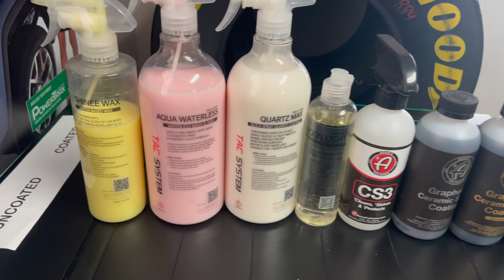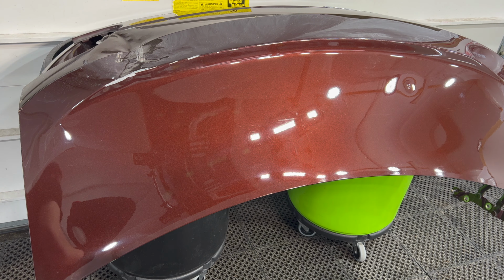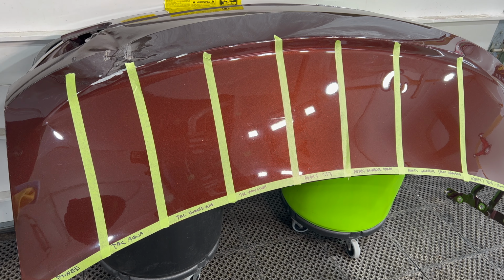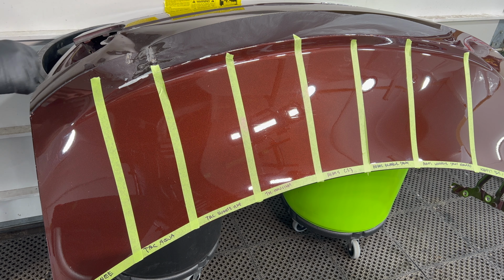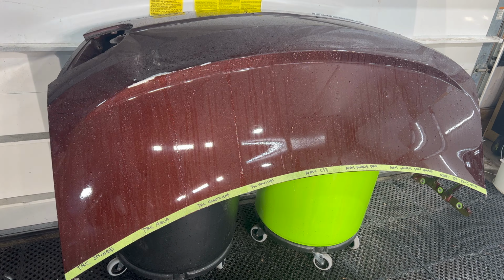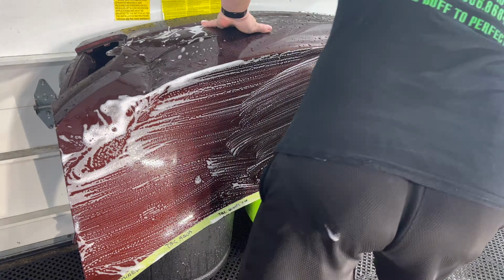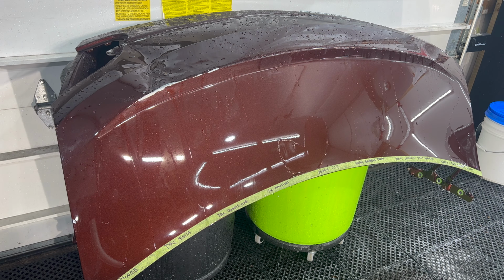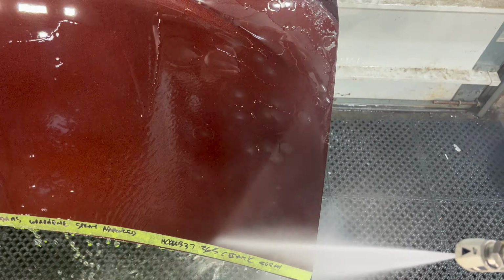50+ Wash Test Tac System Products vs Adams Polishes CS3 vs McKees 365 | KnightAutoPCD | Avon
This is a 50+ wash durability test between 8 products - we did not test gloss jump and measure in GU - that has been done already and we didn't feel the need to rash those.  We will however provide links to the GU jumps from products we used if available from our good friend Brian @Apex Detail

Adams Polishes Graphene Ceramic Spray

Adams Polishes Graphene Ceramic Spray Advanced

Mckee's 37 365 Ceramic Spray Coating

3D One
Flex Polishers
Fireball Reborn

Whether it's a simple detail or one of our high end luxurious Fireball Ceramic Coatings, we are your one stop for all your detailing and ceramic coating needs!

Knight In Shining Armor Paint Correction & Detailing
34340 Mills Rd, Suite A
Avon, Ohio 44011